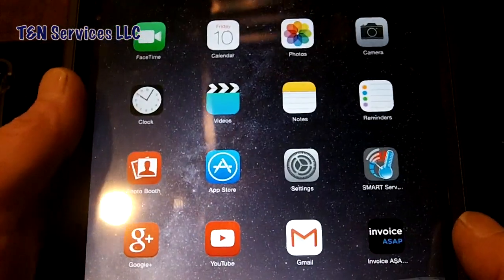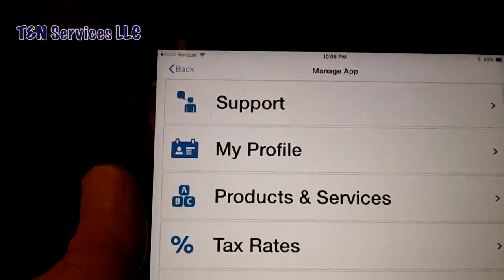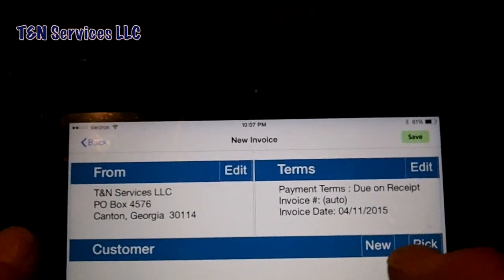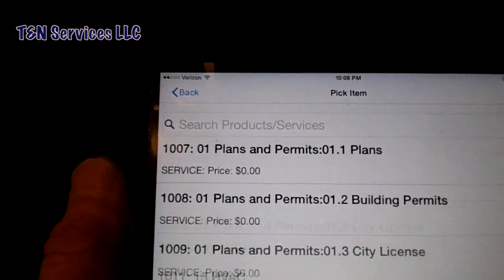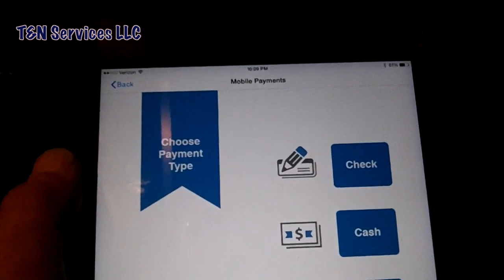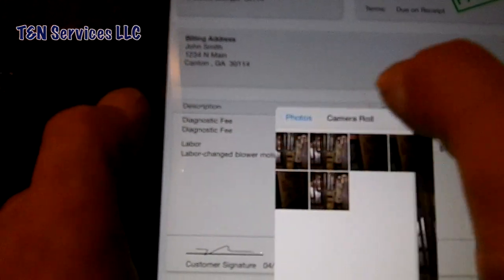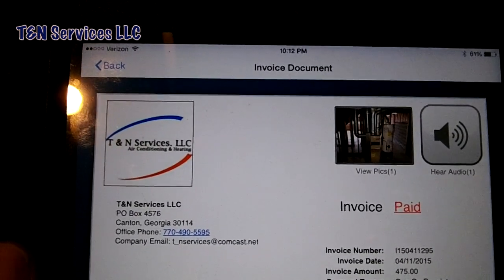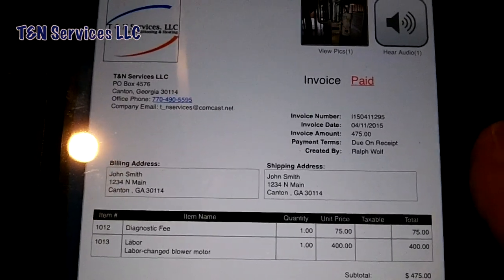Using Invoice ASAP for the Small Business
Atlanta, Canton, Woodstock, Marietta, Cumming, Alpharetta, Jasper